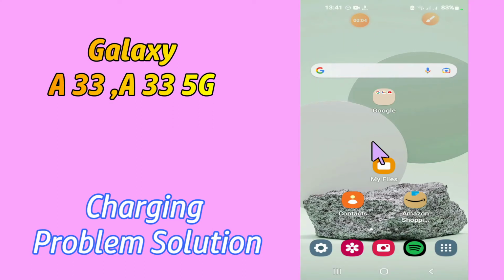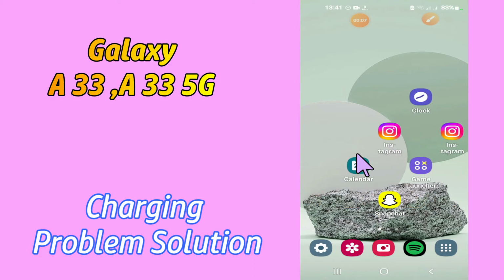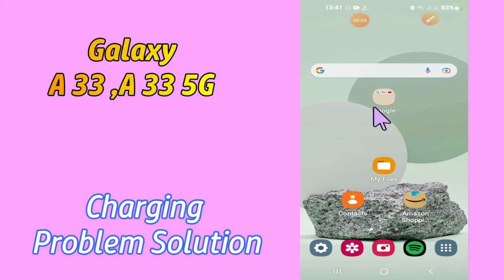Galaxy A33, A33 5G Fix Slow Charging issue || Slow Charging Problem Solved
Galaxy A33, A33 5G Fix Slow Charging issue